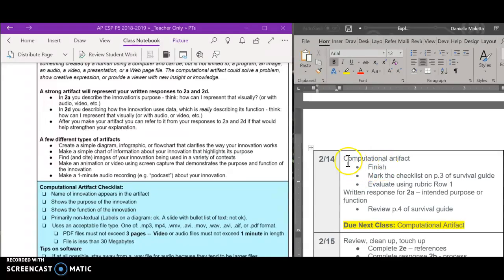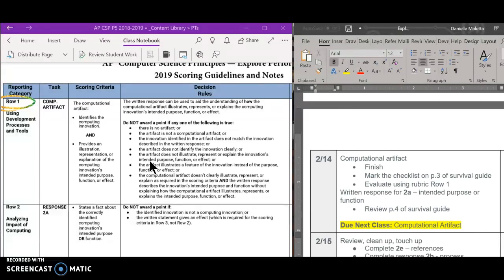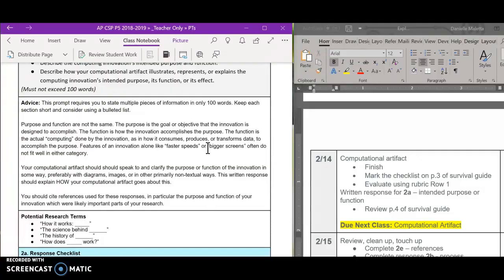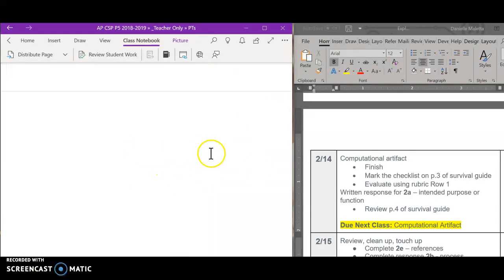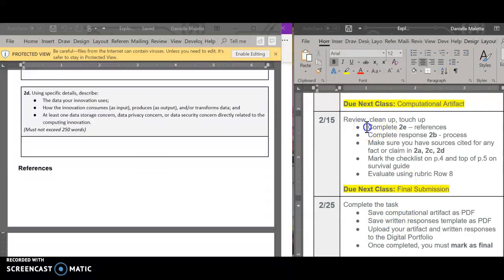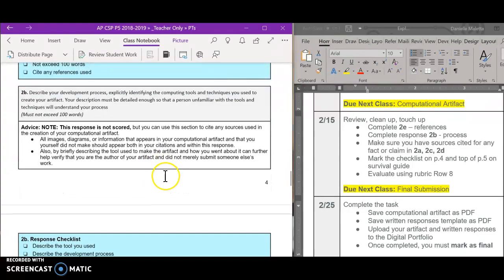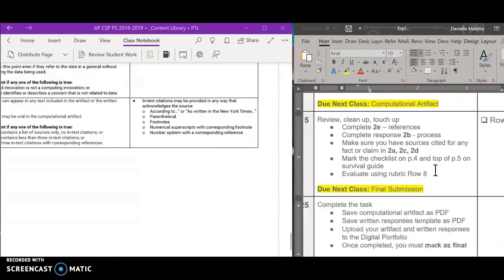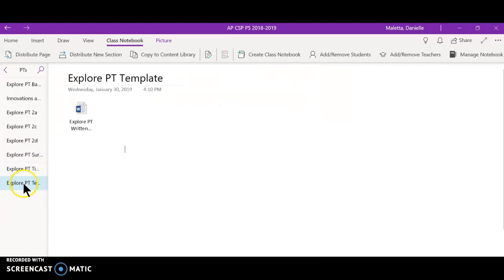2a and final touches